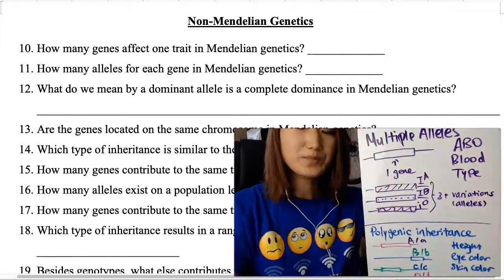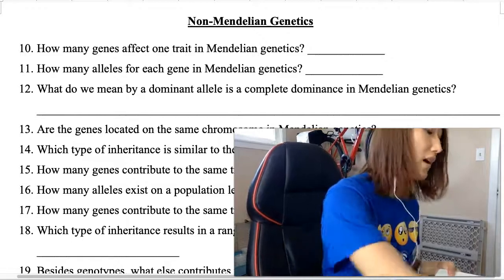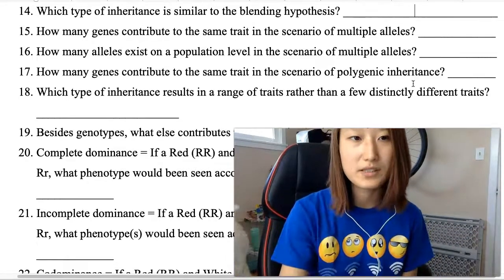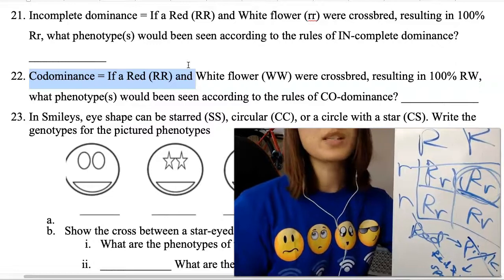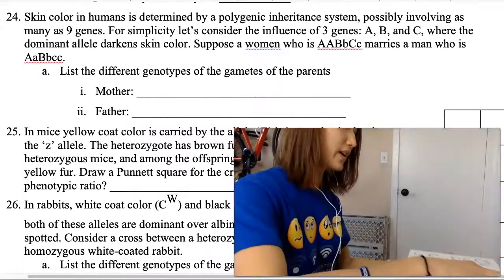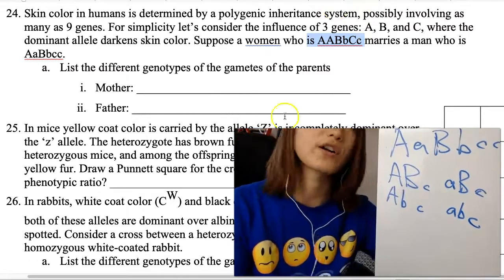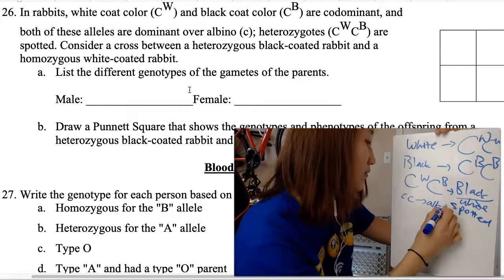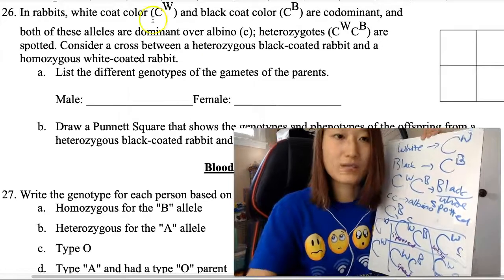Non-Mendelian Genetics Test Practice Problems